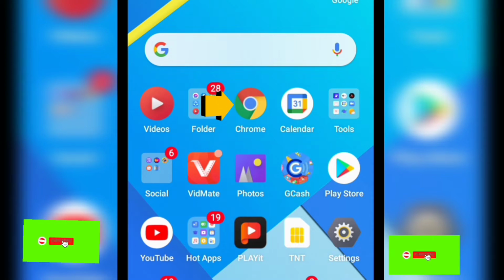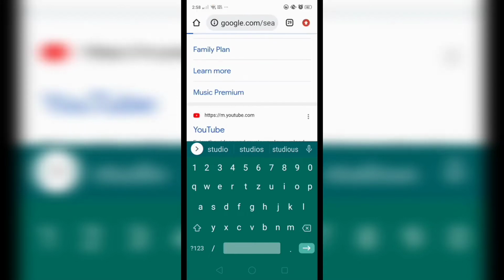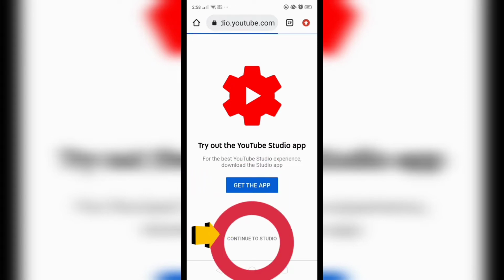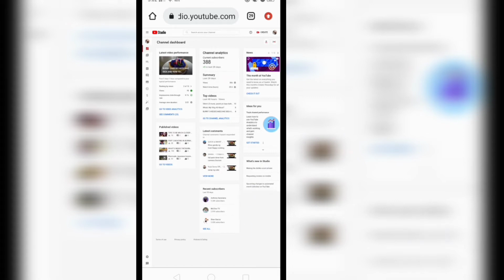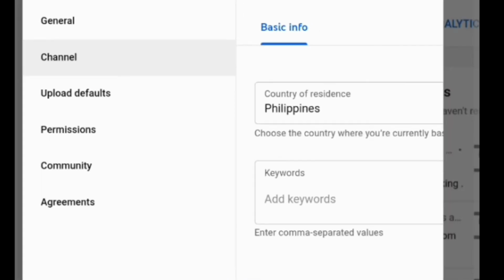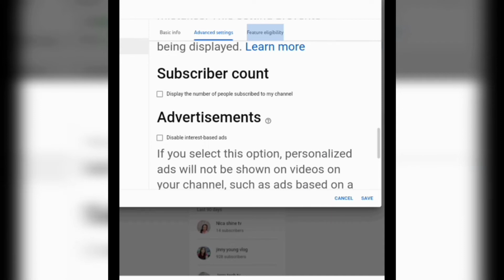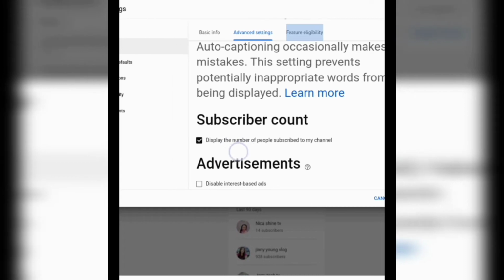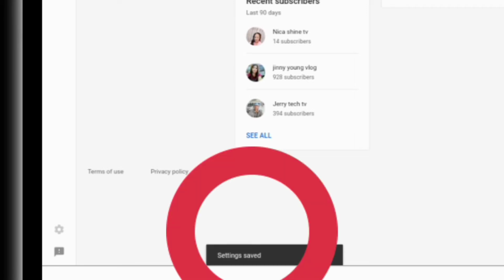Tricks:Hiding Subscribers Count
Hi! Welcome to MHAIVLOG!
THIS VIDEO WILL HELP YOU STEP BY STEP WHERE AND HOW TÓ HIDE YOUR SUBSCRIBERS COUNT.

I ALSO HAVE VIDEOS ABOUT YOUTUBE HACKS.